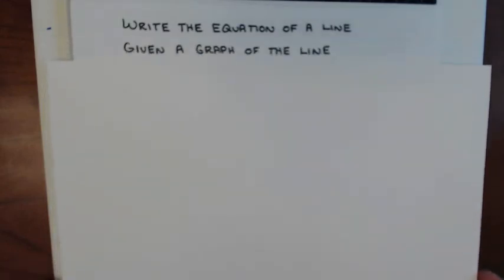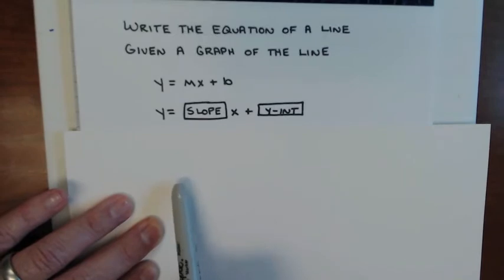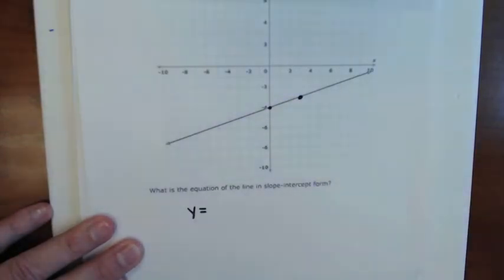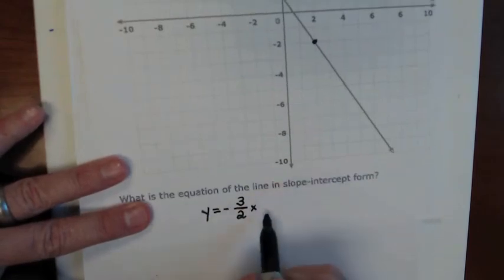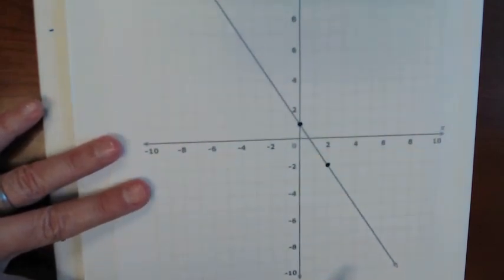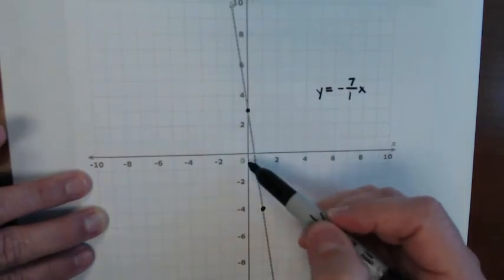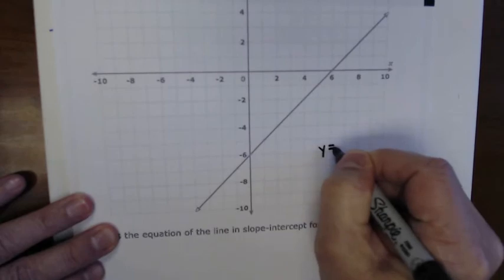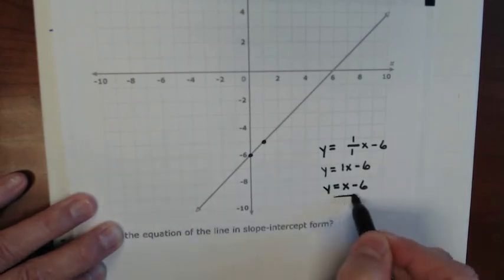Equation of a line from graph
How to write the equation of a line from a graph.